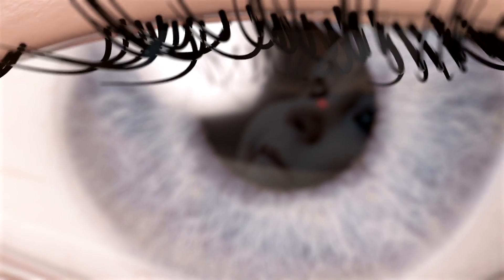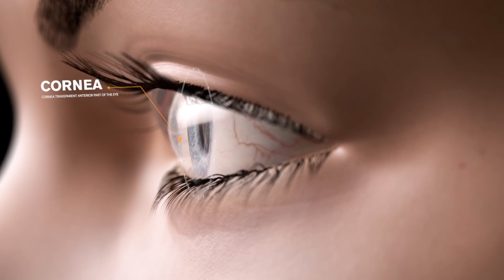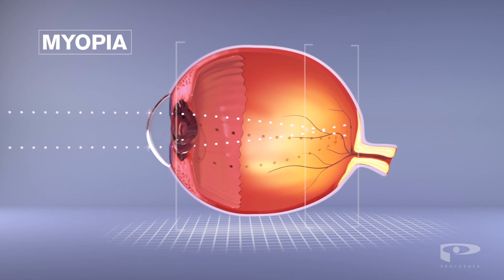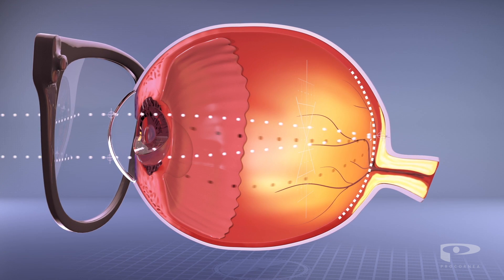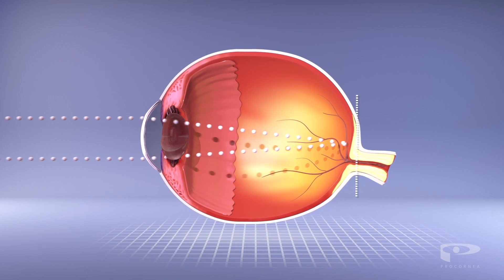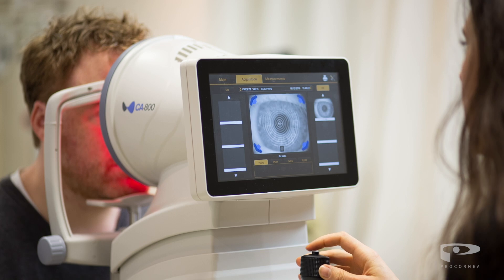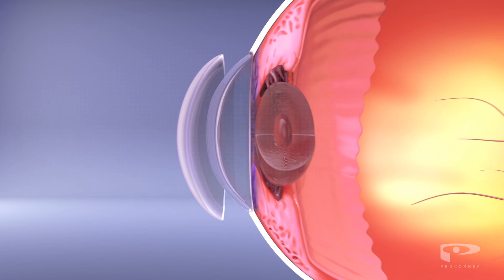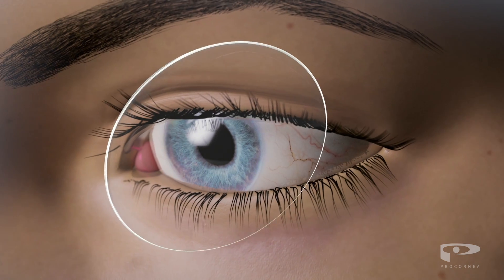EyeDream Advanced Ortho-k - What is Ortho k?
This video explains what ortho-k (also known as orthok or orthokeratology) is and how it works. Discover more about ortho-k and find your nearest ortho-k optician